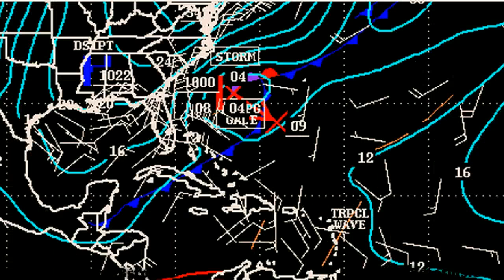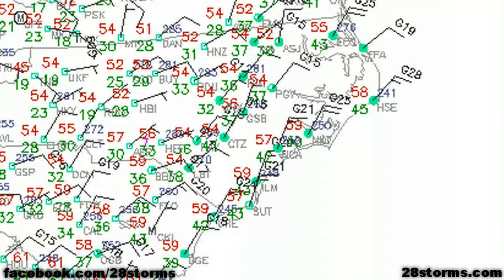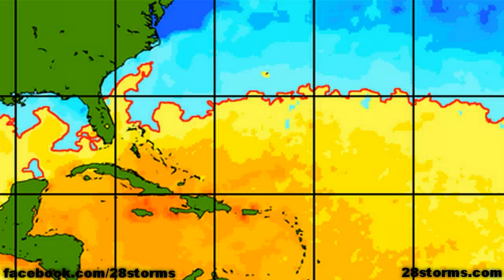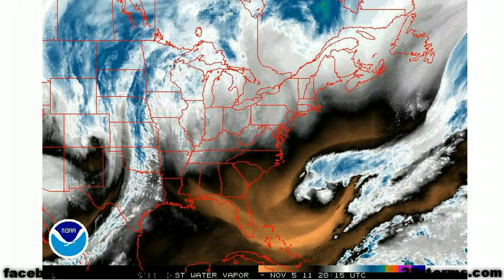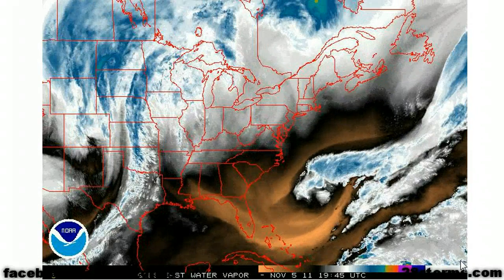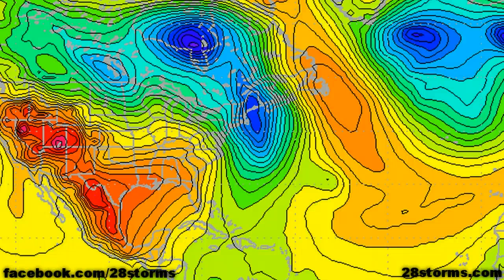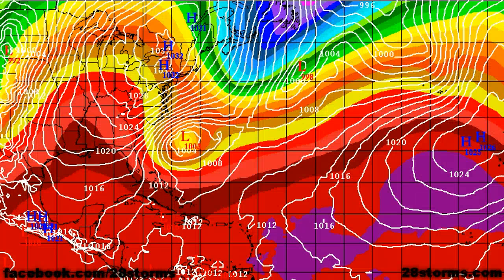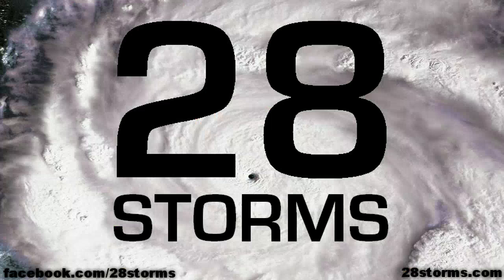11/5/11 West Atlantic Gale Low Pressure System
Monitoring the west Atlantic for subtropical development.